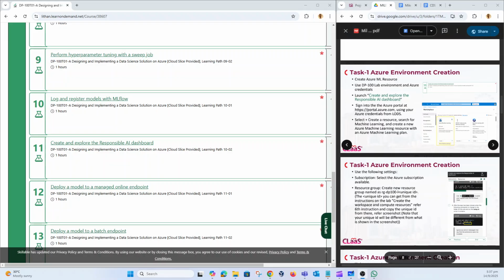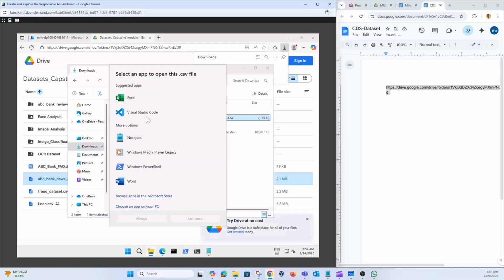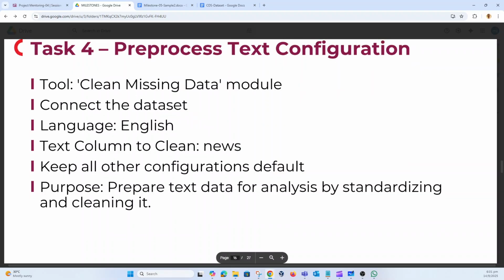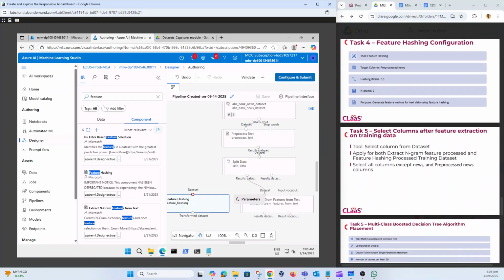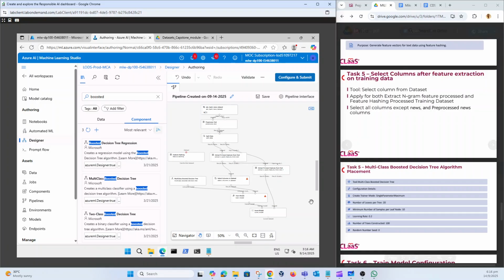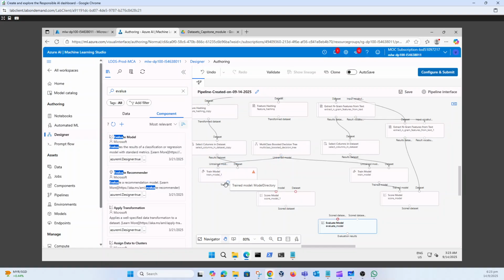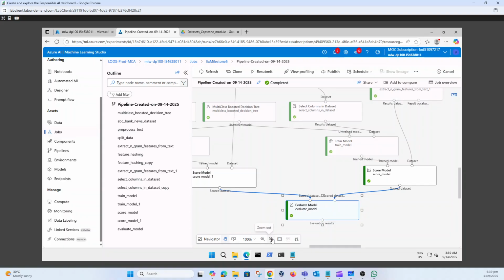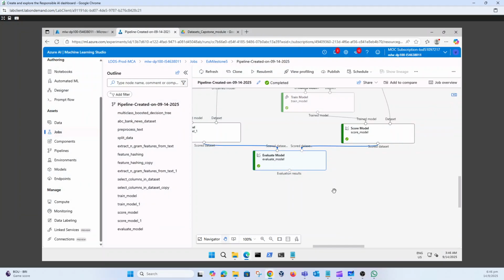PDDS CDS Milestone5 News Classification for ABC Bank